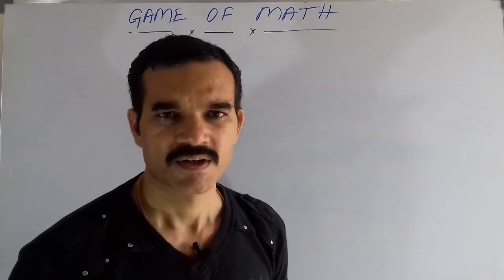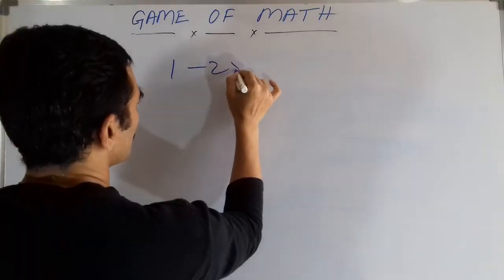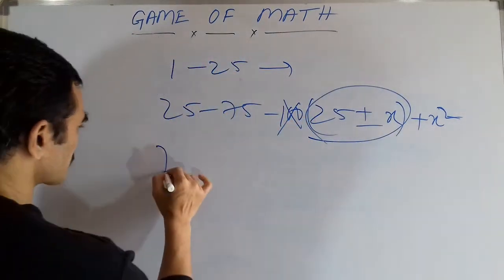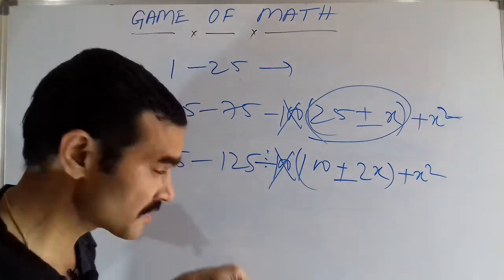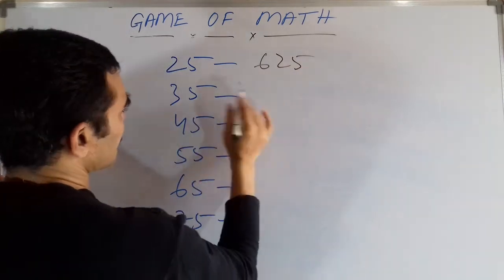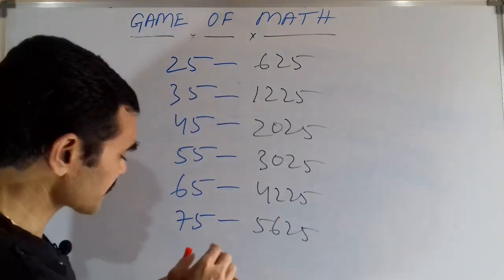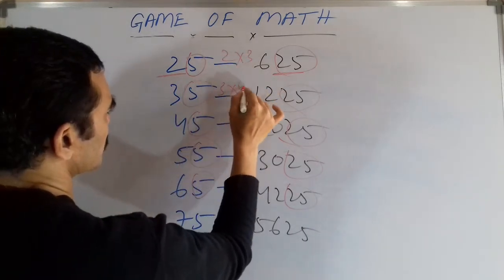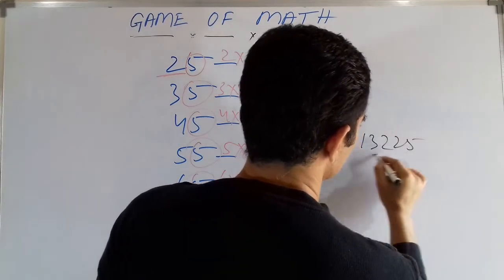square trick of number with 5 at unit place, fastest square trick, fast square,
Game of math tricks. tricky math, square with 5 at unit place, easy math, fast math

GAME OF MATH by SSS is an educational channel based on tricky mathematical formulas, derivation of the formulas to make people to understand the basics behind a formula and to make it easy to understand and remember instead of by hearting without understanding. This attitude can enhance the applicability of formulas by viewers and followers. Viewer’s suggestions are being mostly welcome as they may share better solutions and making the channel diversified instead of a single ownership. Above all this channel is more interactive by sharing knowledge rather than unidirectional flow of knowledge.
Derivation and creation of new mathematical formula (s) for easy and fast calculation is also being practiced. Efforts are being allocated to derive generalized formula for wide range applicability instead of narrow ranged formulas. This attempt can make viewers to work with few formulas and not to be confused while applying practically.
A continuous interaction with subscribers / viewers in the comment box is being carried out to make the things better and clear if necessary. Feedbacks of viewers also helps a great to optimize the contents and make more interactive. Some practice sessions may be shared to viewers to make them ready for the next video.
Funny and dramatic acts are being implemented to make sessions more enjoyable and viewer more engaged. The target of the channel is to make people to be effortless in math. To make math easy (ier), tricky, fast (er) with high speed calculations and make math masti (full).